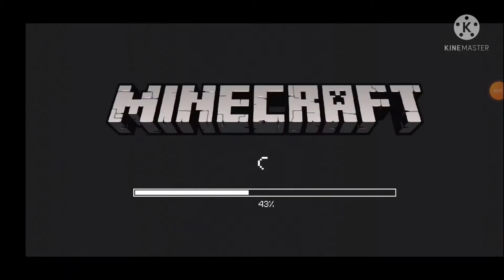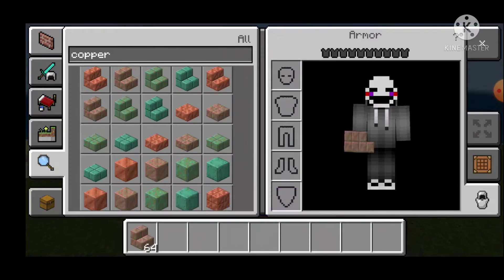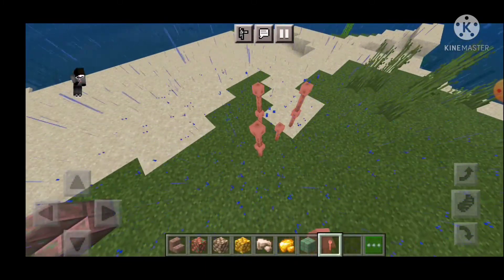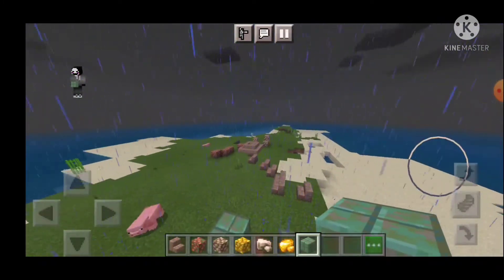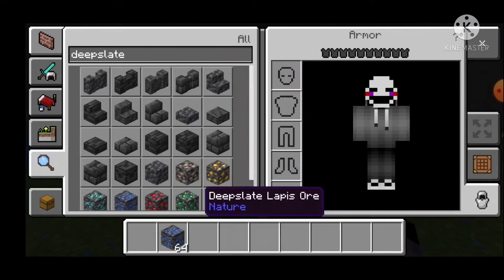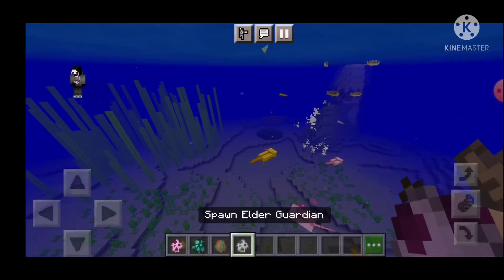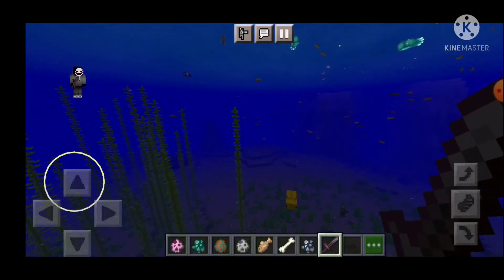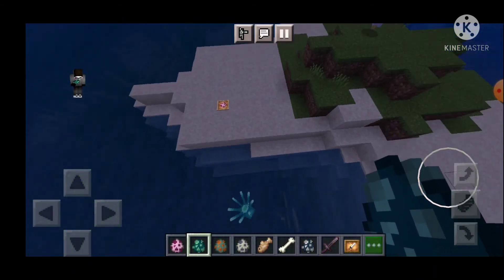New Minecraft Updates!!! 1.17 (Axolotl gets zapped)